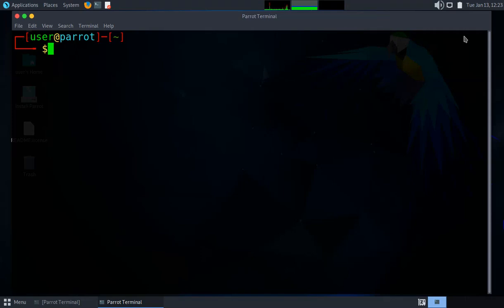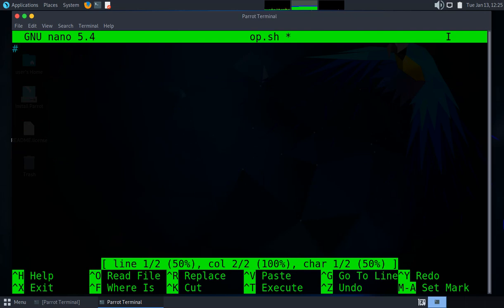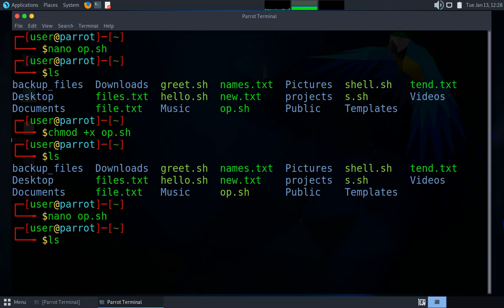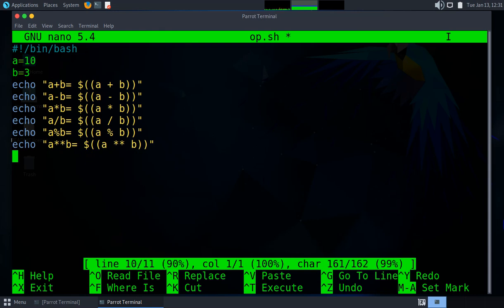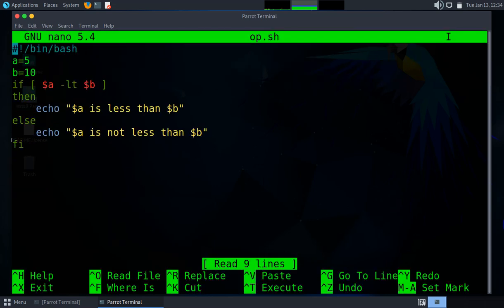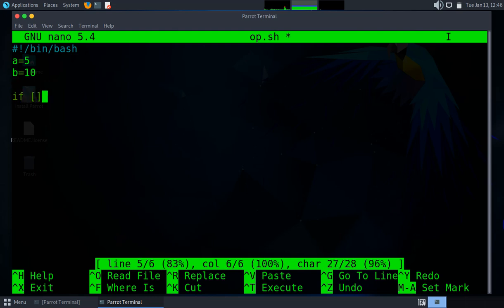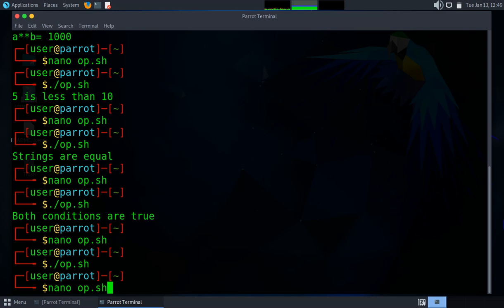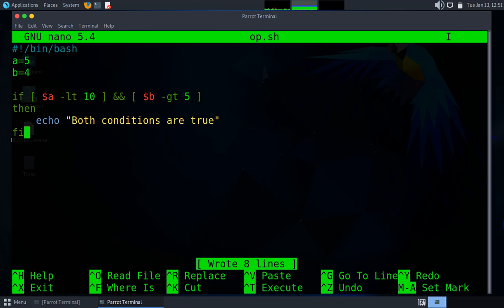Linux Bash Operators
🐧 Linux Bash Operators | Complete Guide with Examples

In this video, we dive into Linux Bash Operators and how they are used in shell scripting to perform operations efficiently. Understanding operators is essential for writing powerful and logical Bash scripts.

📘 Topics covered in this video:

Arithmetic operators in Bash

File test operators

Practical examples in Bash scripting

This video is perfect for Linux beginners, shell scripting learners, and computer science students who want to strengthen their command-line and scripting skills.